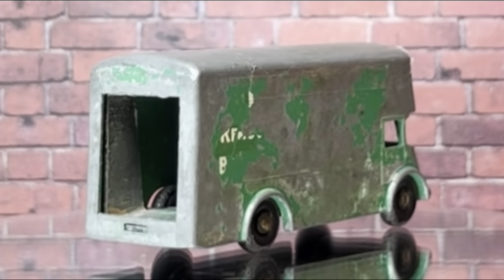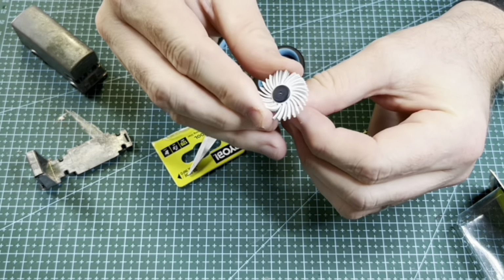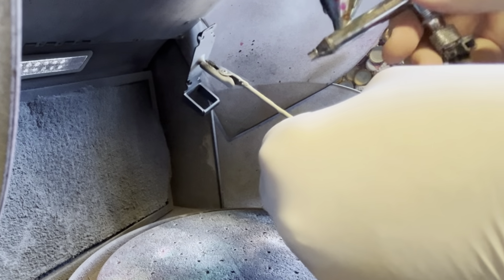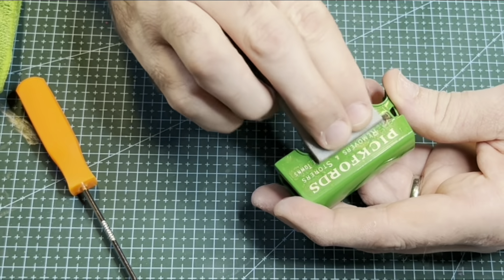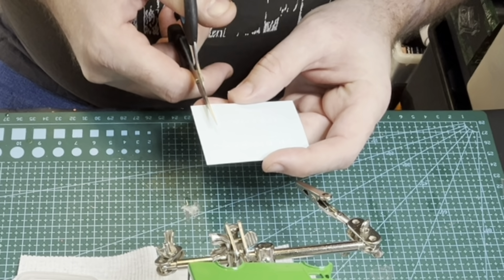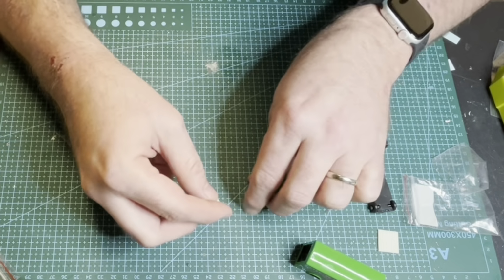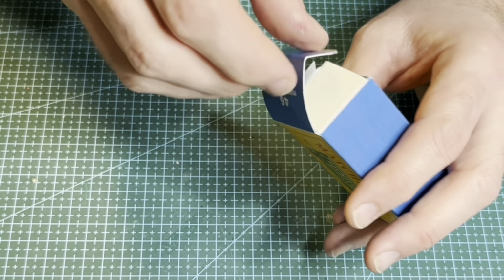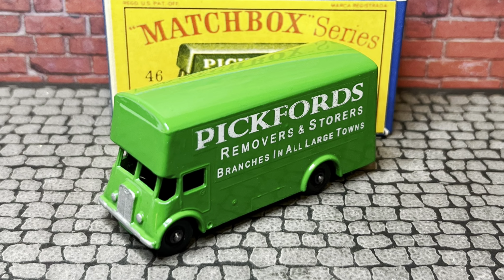Matchbox Lesney #46 Pickfords Removal Van Truck Lorry Diecast Restoration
G'Day Viewers! This episode it's the #46 Pickfords Removal Van! What a rollercoaster this one was, right up until last night. but I got there in the end.

I have a new video at least every second Friday at 9:15am ESPBT and I’d love to see you back again! I can’t always promise gold standard restorations, but I’ll always try to make it interesting!

If you do the Facebook I’m @pbsretrorestorations
I’m on Instagram too. Sometimes. @pbsretrorestorations

Thank you for your support, I REALLY do appreciate it.